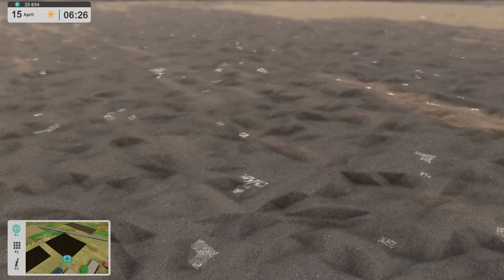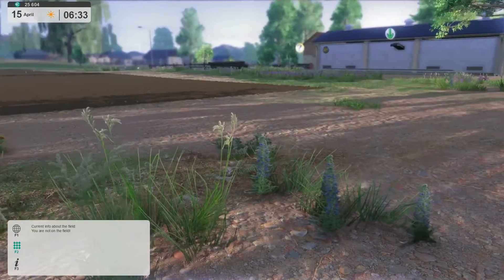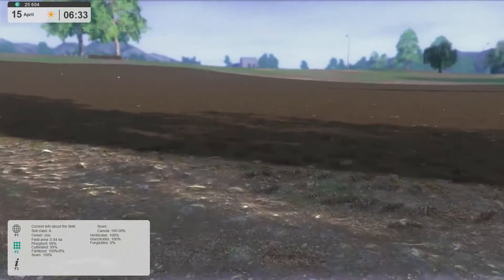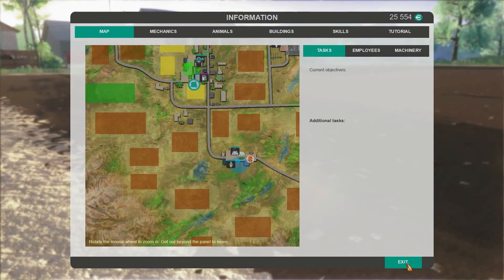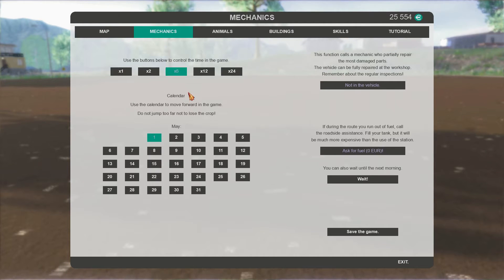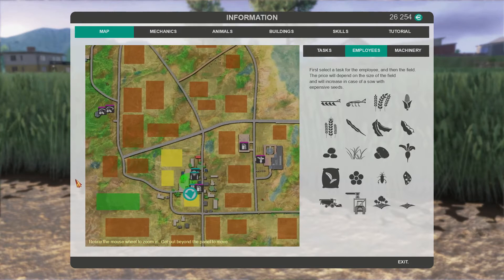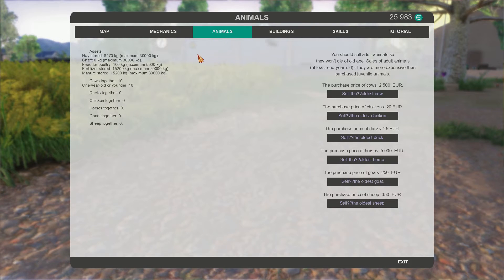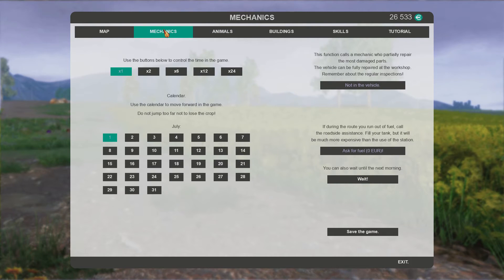Farm Expert 2017 part 11 ' Fungus'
Time to spray for fungus and fast forward to harvest